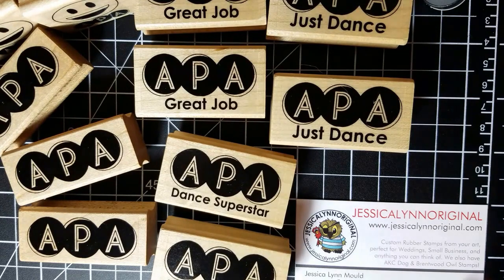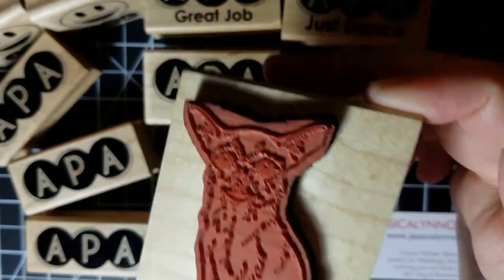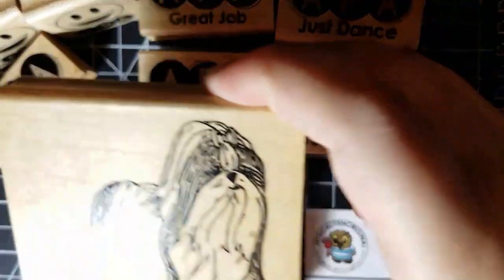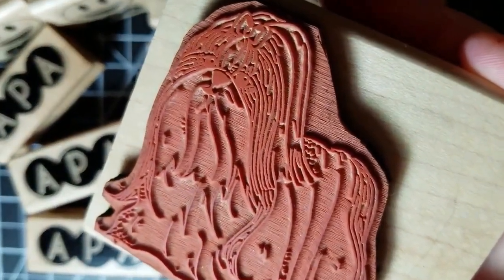Custom Rubber Stamps for Dance Studios – See Them in Action!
- Join us in this exciting showcase and review of the JessicaLynnOriginal rubber stamps designed specifically for the APA Dance Studio! In this video, we'll explore the unique features and creative possibilities these stamps offer for dance enthusiasts and instructors alike.

Discover how these high-quality rubber stamps can elevate your dance class materials, from personalized stationery to artistic projects. We'll provide a detailed look at the designs, durability, and ease of use, and demonstrate how they can be incorporated into your dance studio's branding and promotional materials.

Whether you're a dance teacher, studio owner, or a passionate dancer, this video will inspire you to add a personal touch to your dance journey!

The content of this video, including but not limited to text, graphics, logos, images, and audio, is the property of ArtistryinCards by JessicaLynnOriginal.com and is protected by United States and international copyright laws. Reproduction, distribution, or modification of any part of this video without the written permission of ArtistryinCards by JessicaLynnOriginal.com is strictly prohibited.